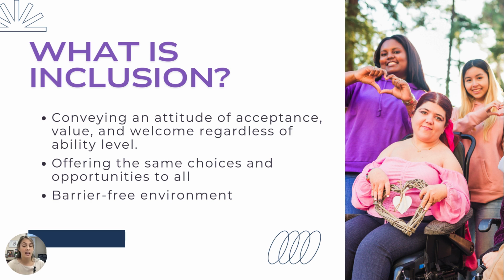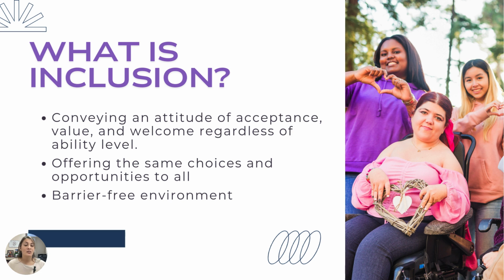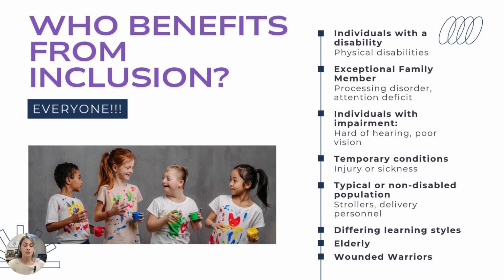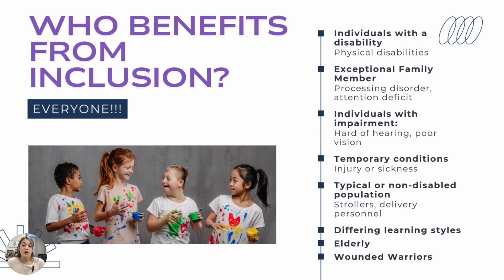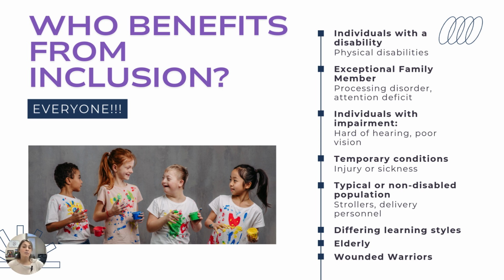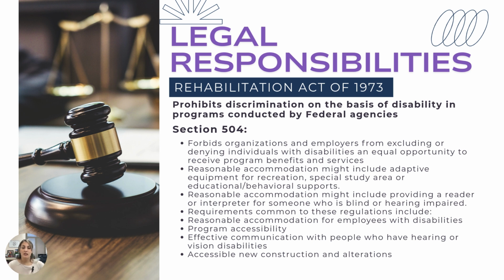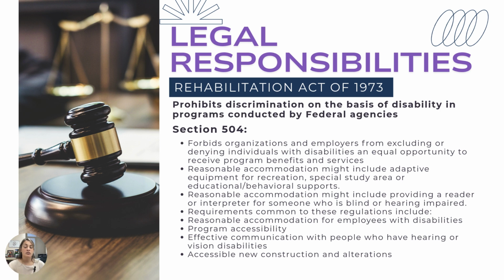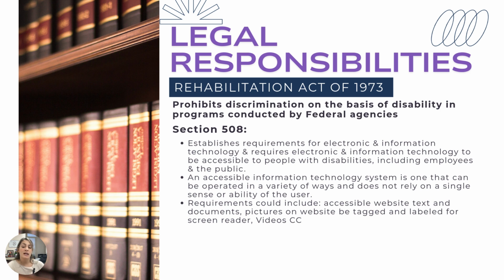EFMP Recreation Inclusion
This training video is designed to help families better understand EFMP Recreation Inclusion and how it supports individuals of all abilities in accessing meaningful recreational opportunities. In this video, you’ll learn:

- What inclusion means and why it matters
- What inclusive recreation looks like in real-life settings
- Who benefits from inclusive environments (hint: everyone!)
- Legal responsibilities to provide equal access
- Local resources and programs that support inclusive recreation for your family

By the end of this video, you’ll have a clearer picture of how EFMP creates welcoming spaces where every family member can participate, belong, and thrive.